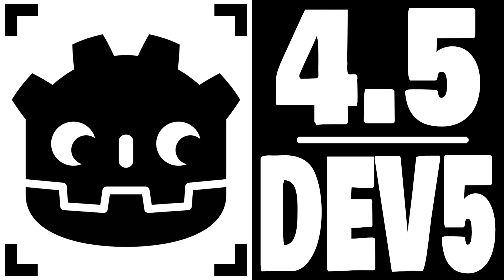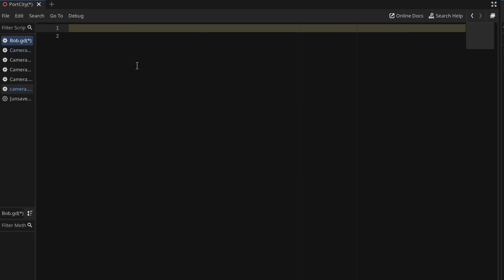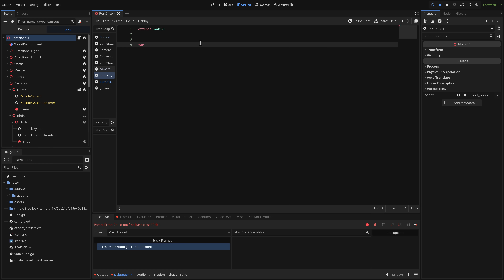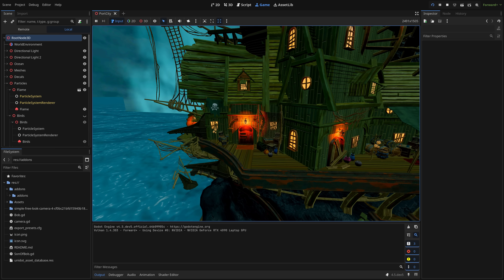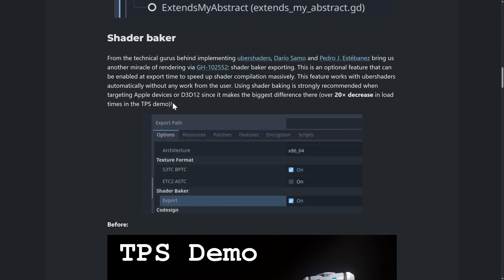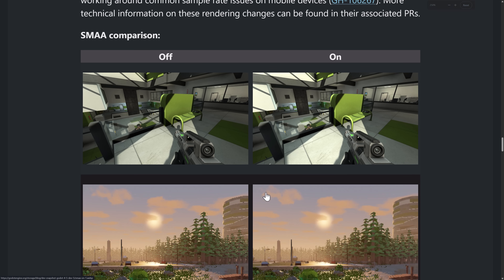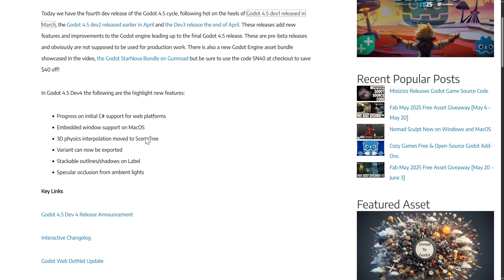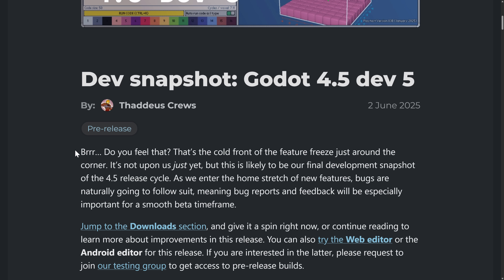Godot 4.5 Dev5 is HERE :: The Final Release?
Godot Engine 4.5 release just got one step closer today with the 5th dev release.  This should be the final Dev Godot release before we move on to Godot 4.5 beta and it ships with some nice new features like abstract classes in GDScript, bent normals, Apple Vision support and SMAA support.

Using the above links helps support GFS (and thanks so much if you do!)

*New Unreal to Godot Convertor*